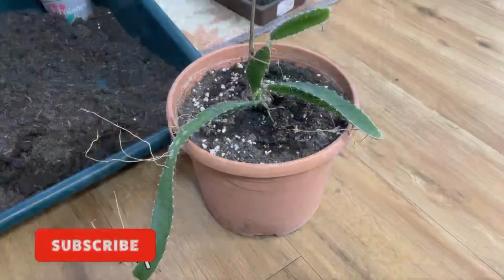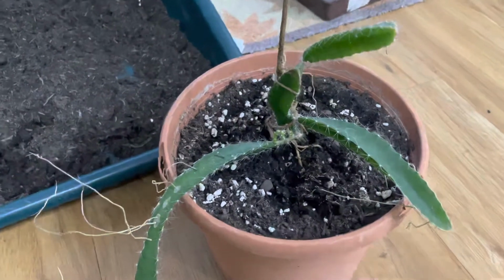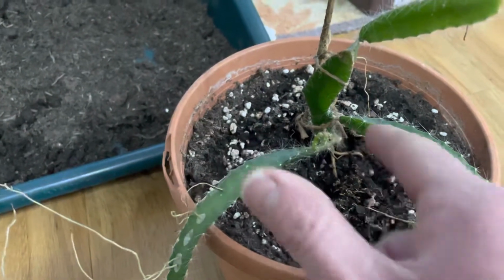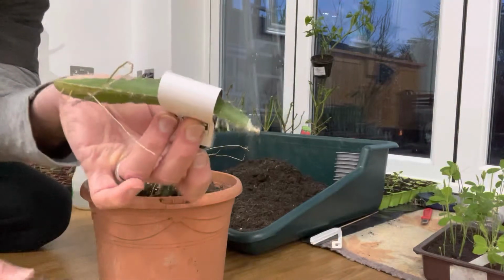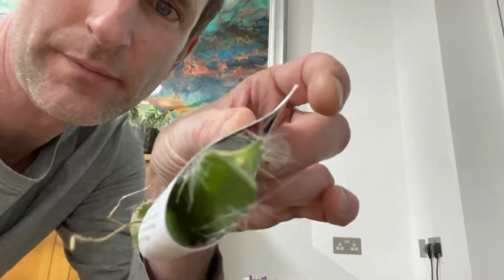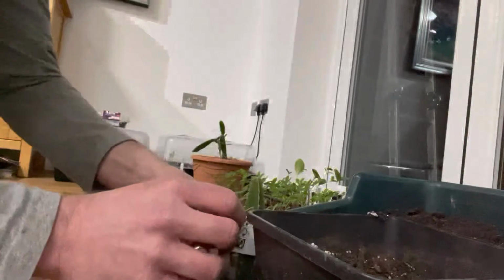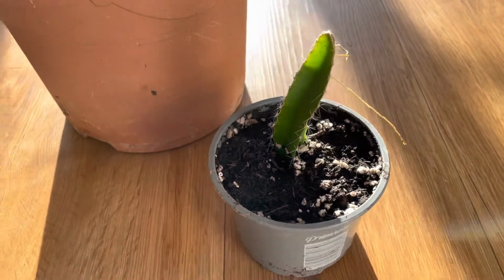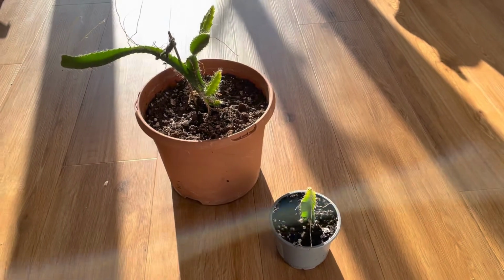How To Grow Dragon Fruit From Cuttings, Propagating Dragon Fruit, Dragon Fruit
How To Grow Dragon Fruit From Cuttings, Propagating Dragon Fruit, Dragon Fruit, Growing Dragon Fruit, Taking Dragon Fruit Cuttings